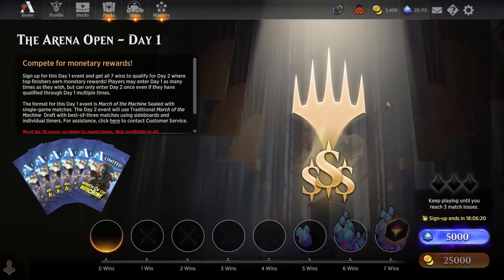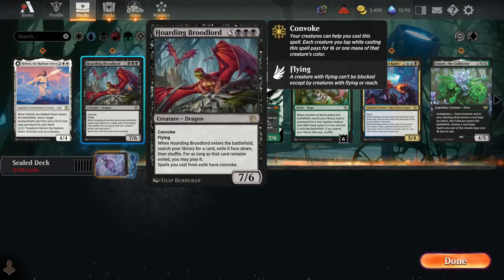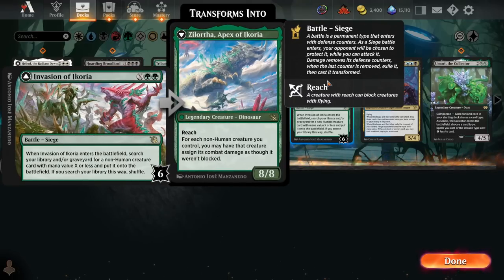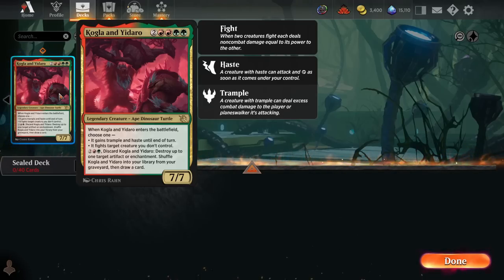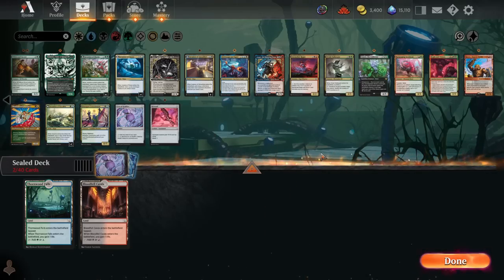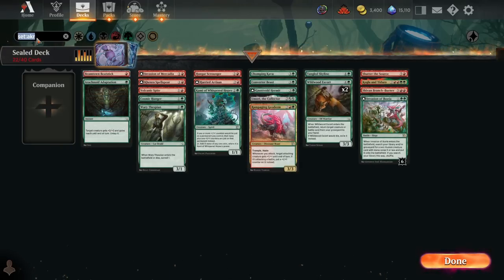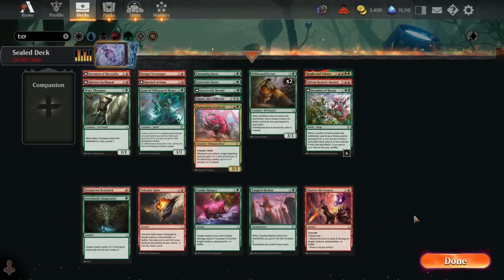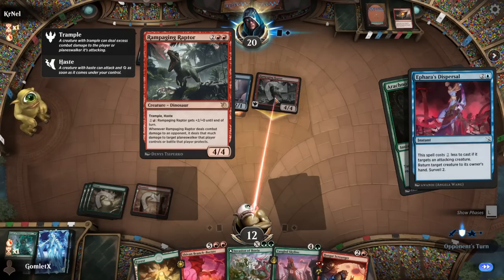Arena Open Day 1 | March of the Machine Sealed | Magic Arena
In this video I'll be playing through Day 1 of the April 2023 Arena Open, a competitive March of the Machine Limited Event!

Intro: 0:00
Rares: 0:54
Sealed Pool/Deckbuilding: 7:42
Deck Overview: 33:23
Gameplay: 36:33